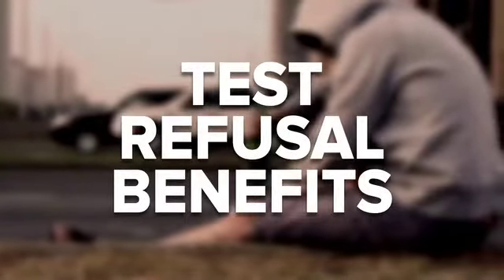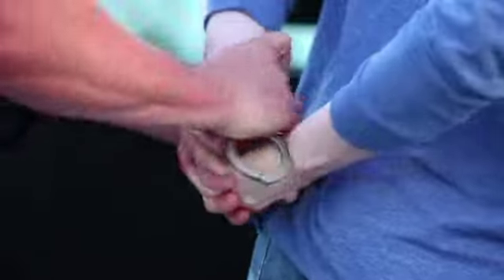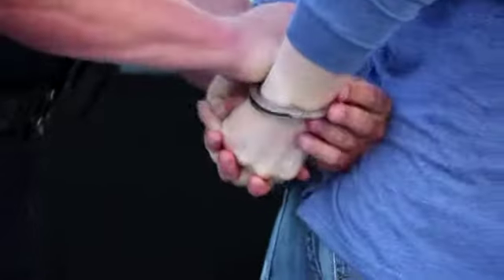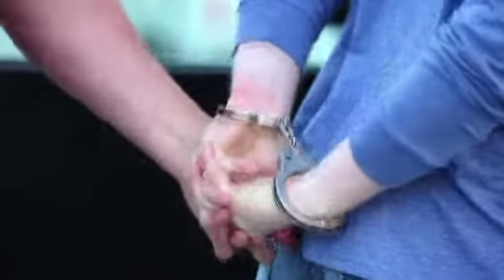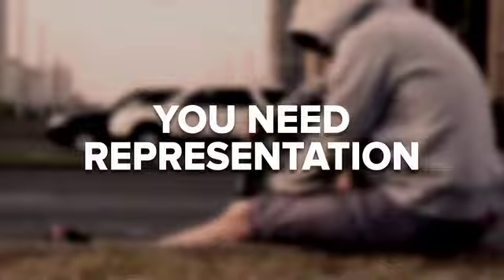Texas DWI Implied Consent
Texas DWI Implied Consent Law